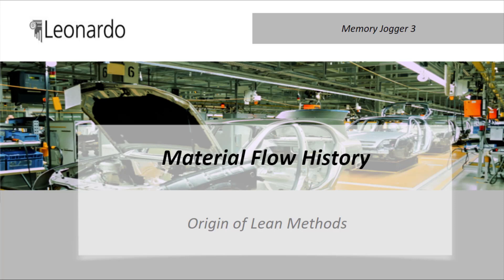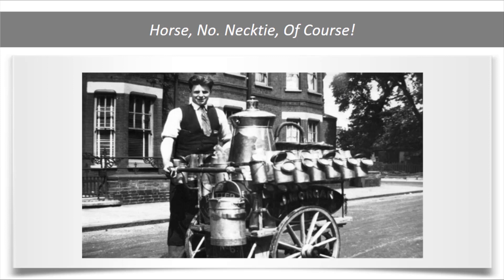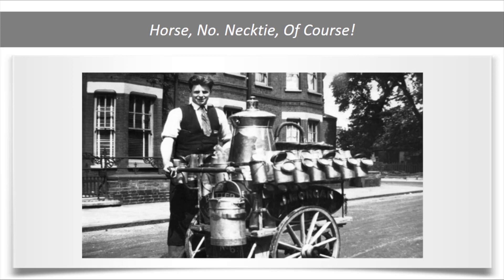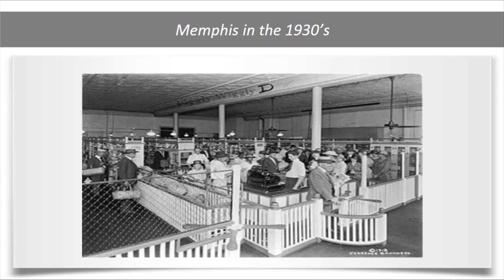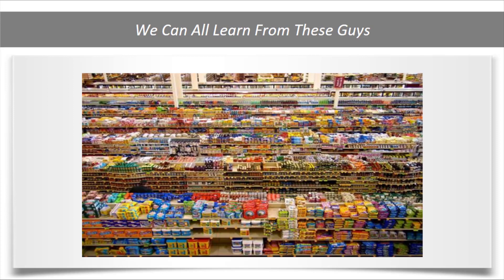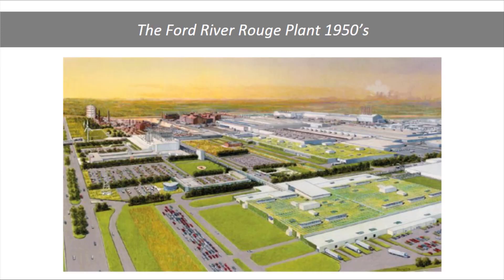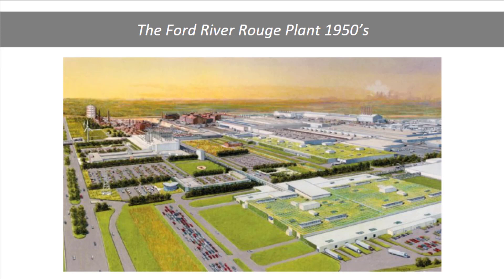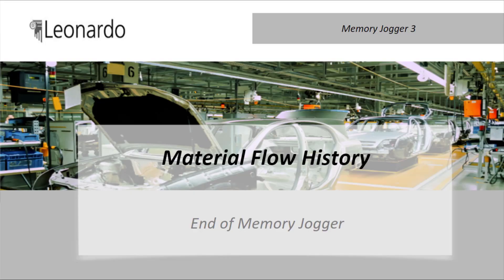The History of Material Flow and its Role in Lean Industrial Engineering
In this video, we talk you through a short lesson that describes the evolution of the Lean Material Flow Strategy from a Lean Manufacturing perspective.